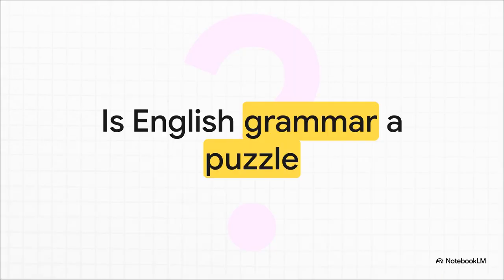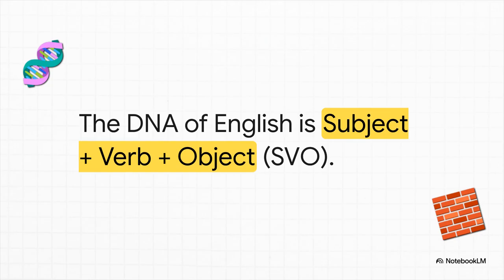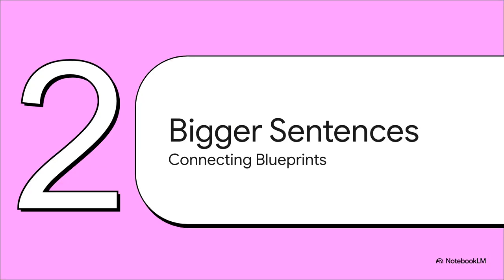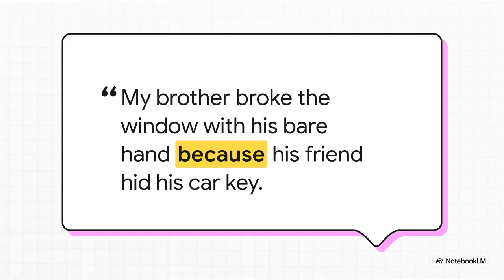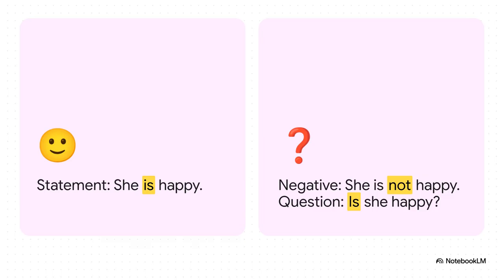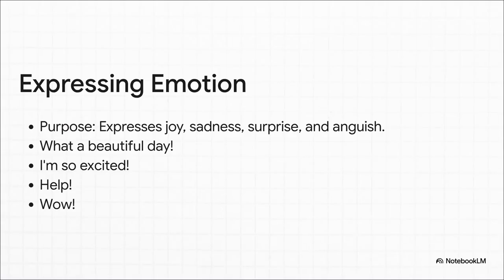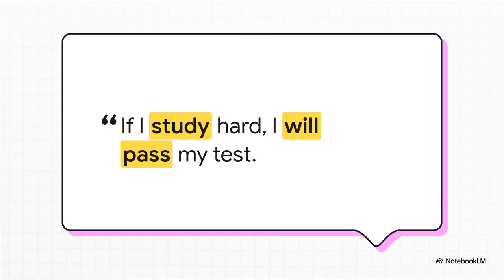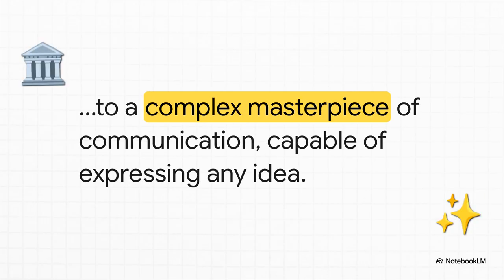Master All 4 English Sentence Structures! ✍️ Simple, Compound, Complex, Compound Complex Sentences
Want to take your English from basic to advanced?
In this power-packed lesson, you’ll learn how to write and speak with clarity, accuracy, and variety using the four core sentence structures in English: Simple, Compound, Complex, and Compound-Complex.

Perfect for intermediate to advanced ESL learners, this lesson breaks everything down with crystal-clear explanations, guided examples, and mini practice drills—so you understand and apply what you learn immediately.

Timestamps and Chapters:

00:00:00 Introduction: The Simple Blueprint for English Grammar
00:01:02 Section 1: The Sentence Blueprint (SVO)
00:02:29 Section 2: Building Bigger Sentences (4 Structures)
00:03:13 The Compound Sentence
00:03:33 The Complex Sentence
00:04:03 Section 3: Statements, Questions, and Negatives
00:04:44 The Tag Question
00:05:22 Section 4: Adding Style and Emotion (Exclamatory Sentences)
00:06:05 Section 5: Mastering If-Then Scenarios (Conditionals)
00:06:29 Conditional Type 1: Real Possibilities
00:07:08 Conditional Type 2: Hypothetical Situations
00:07:40 Conclusion

📌 Free Printable Practice (PDF + Answer Key)

👉 Which sentence structure do you struggle with the most?

📝 Note: The voiceover in this video was generated using AI tools (Fliki AI / NotebookLM) to maintain consistency in style throughout the carefully researched and edited content.